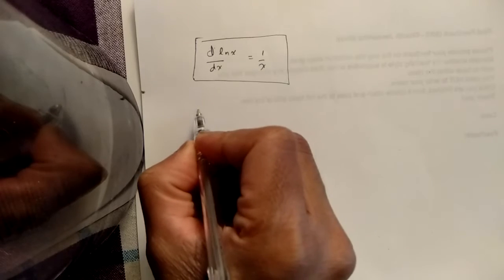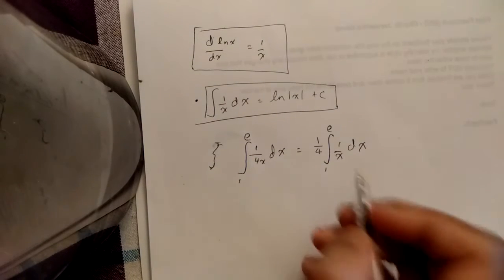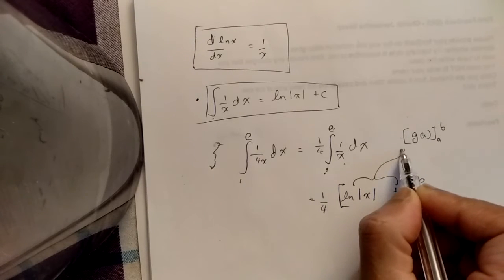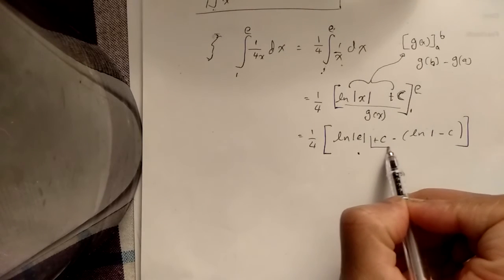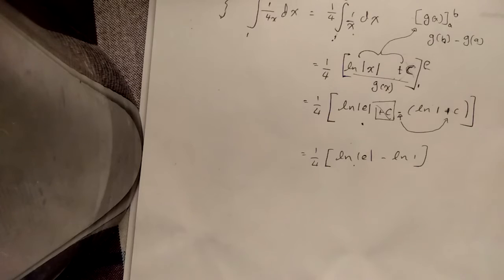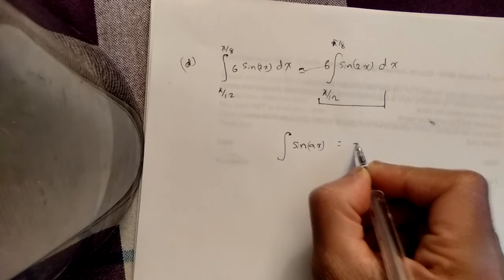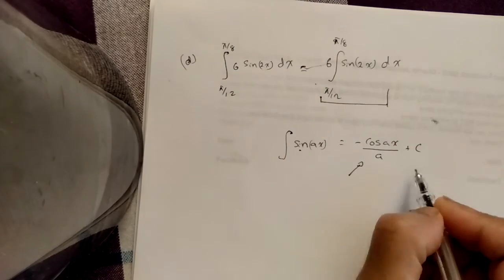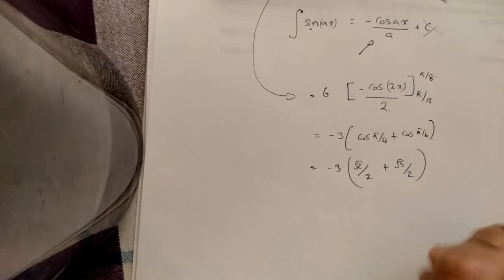Calculating Definite Integrals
Week 13 Session 1 (Video 1 of 3)